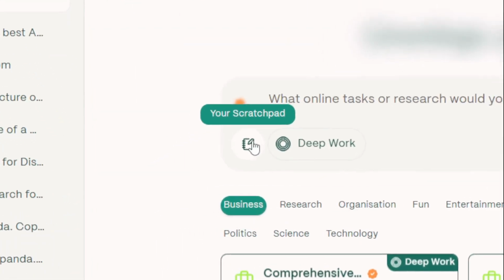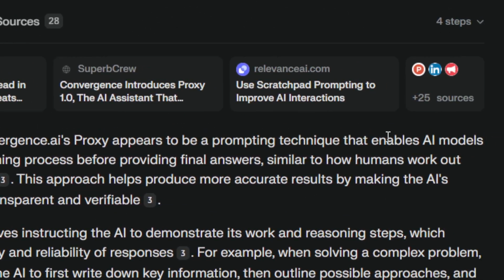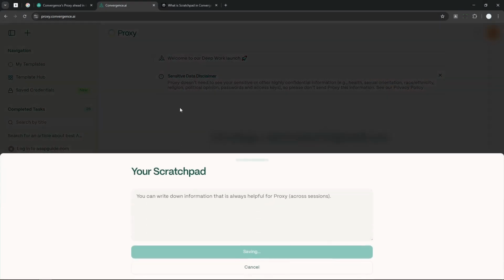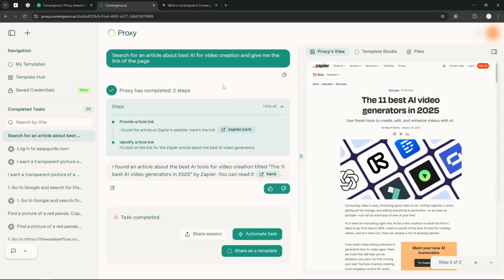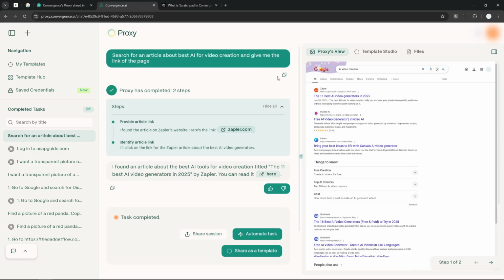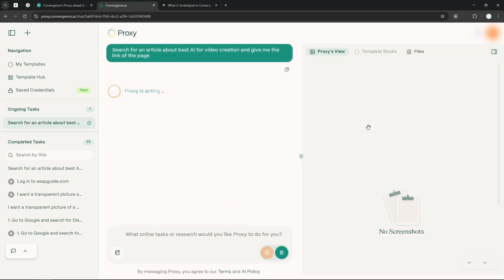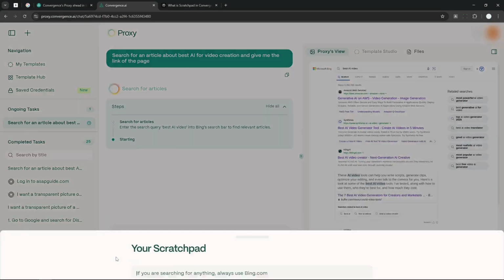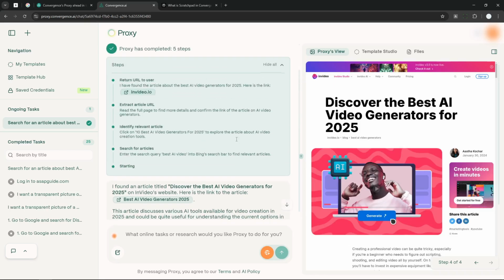How to Use Scratchpad in Convergence.ai Proxy Agent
👉 This video will explore the function of scratch path in the Convergence Proxy AI agent and how you can use it effectively on your prompt.